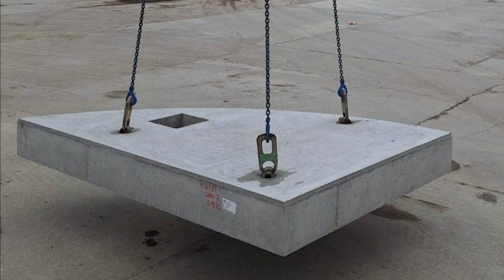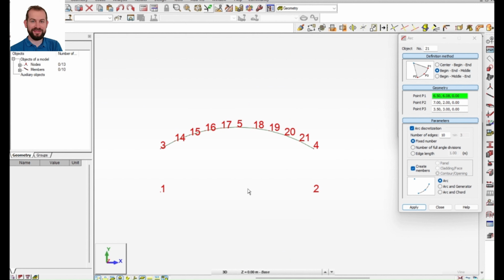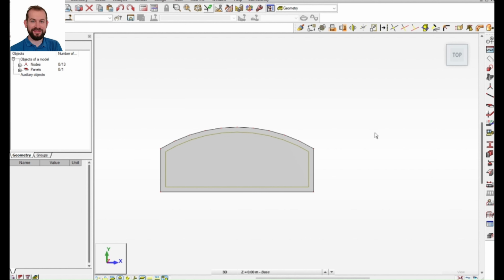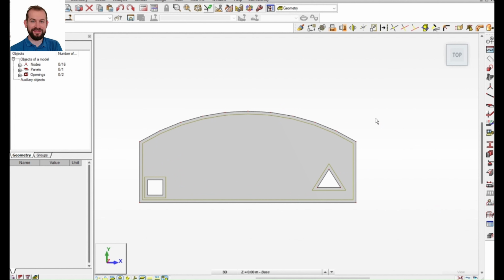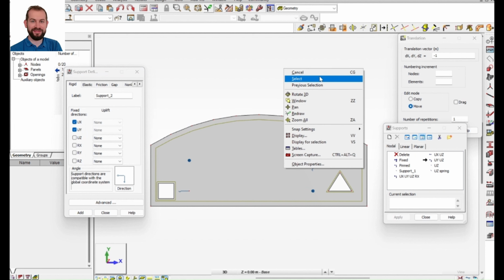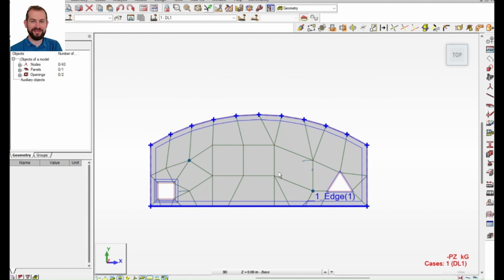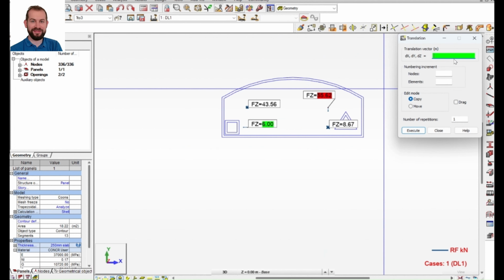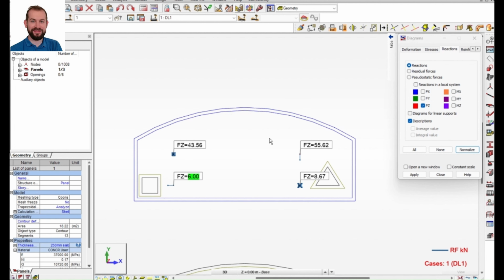Using Autodesk Robot FEA Software to Determine Lifting Point Reactions for Precast Concrete Slab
In this video we model a Curved Precast Slab using Autodesk Robot Finite Element Analysis Software to Determine Lifting Point Reactions.

Lifting large bespoke Precast Concrete Elements takes considerable design knowledge and know how. It comes from a wide range of experience both in the field and being educated in the relevant codes of practice.